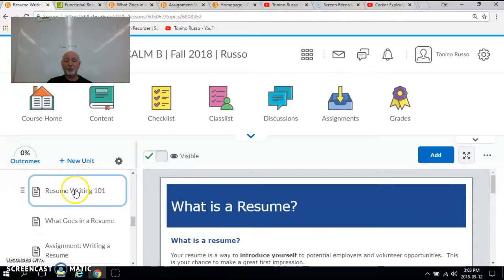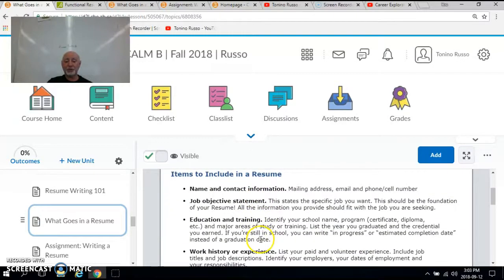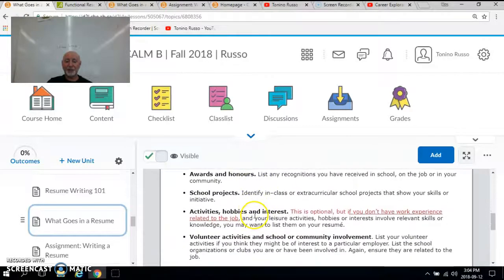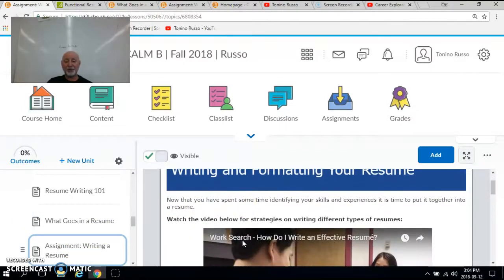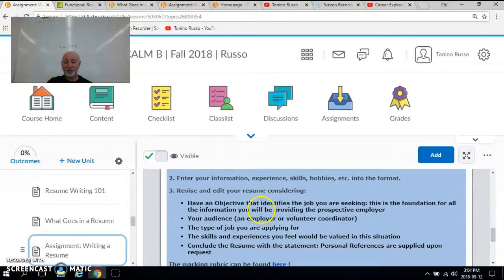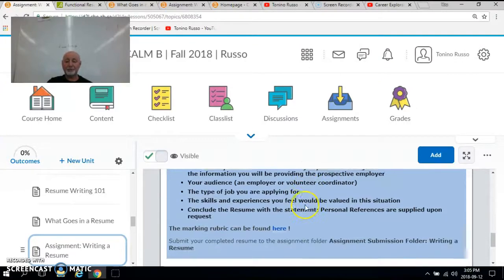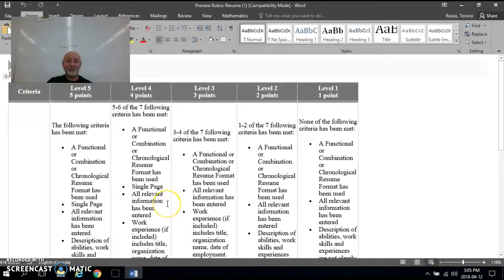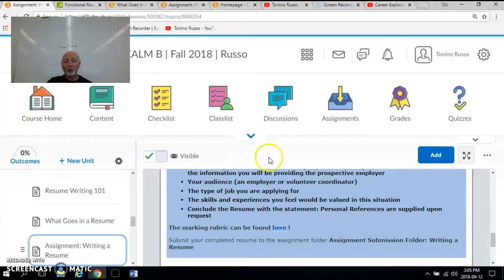What is a Resume?